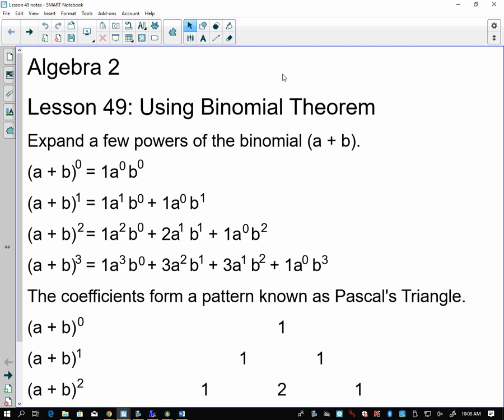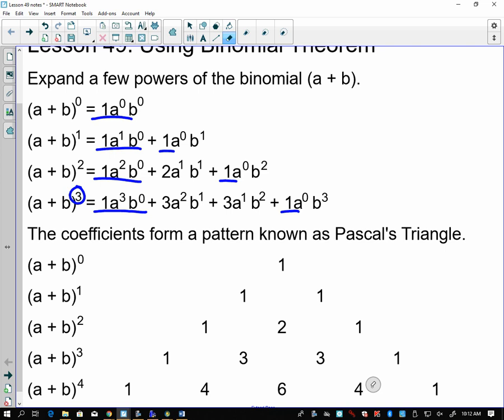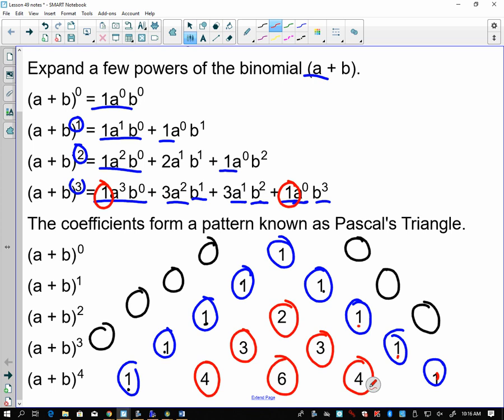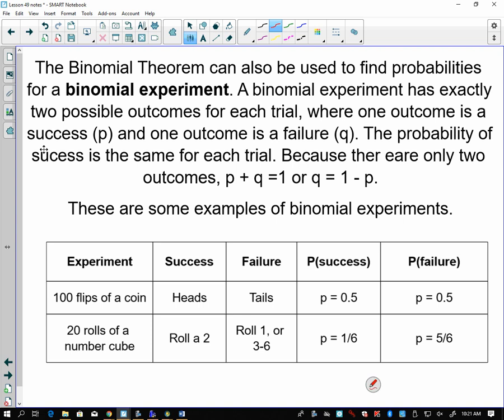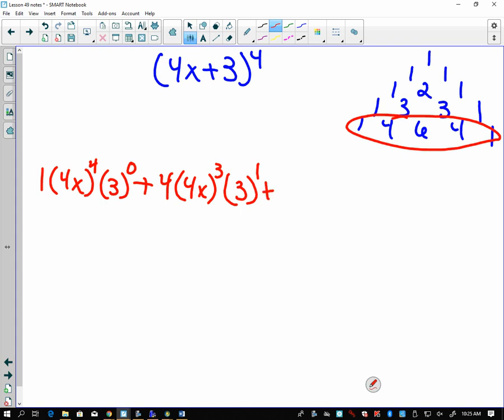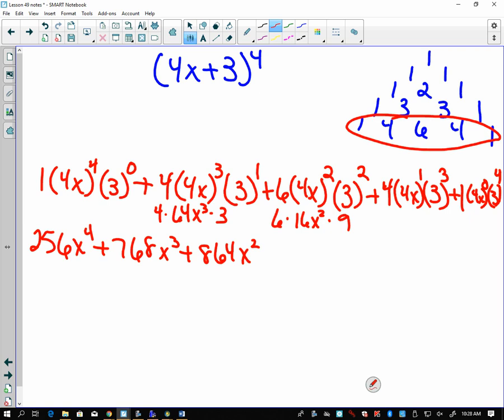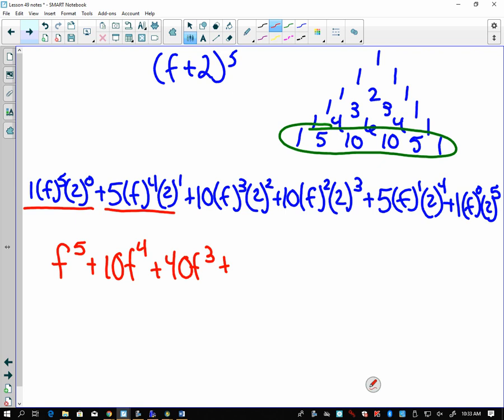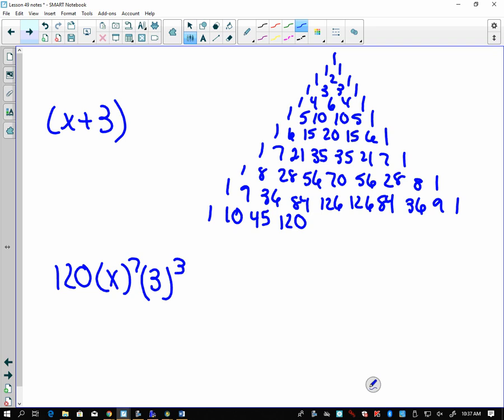Algebra 2 Lesson 49 Pascal's triangle, Binomial Theorem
pascal's triangle, binomial theorem